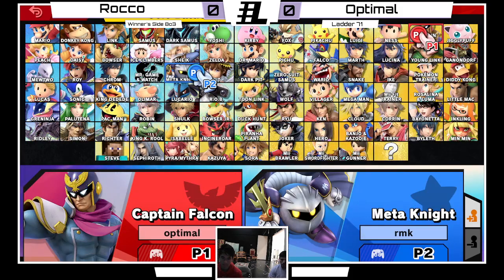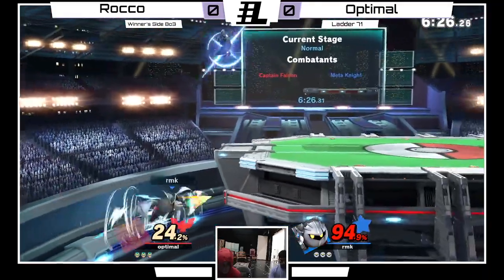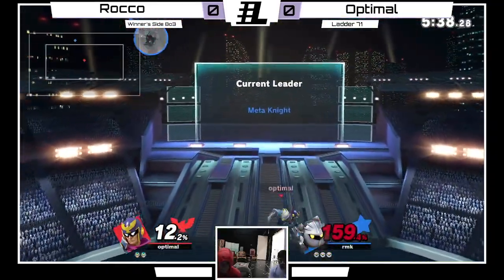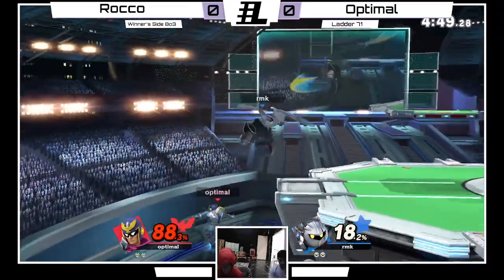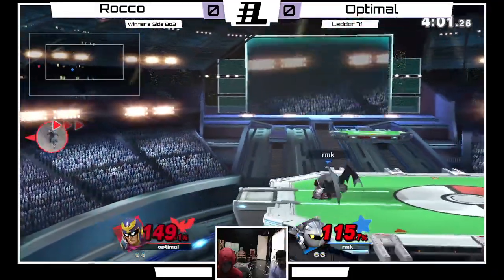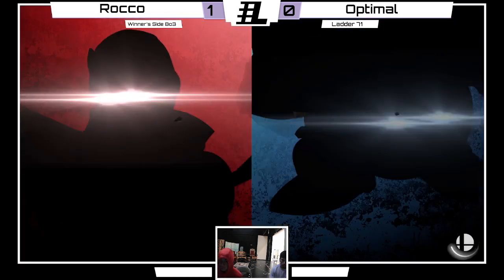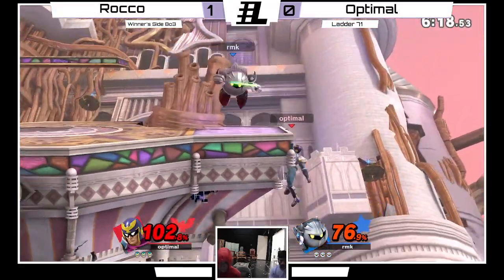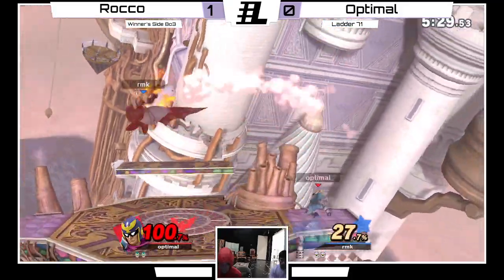The Next Step 40 Winner's Side - Rocco vs Optimal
The Ladder is held in McLean, Virginia every Sunday.